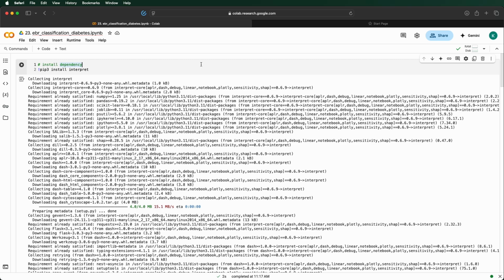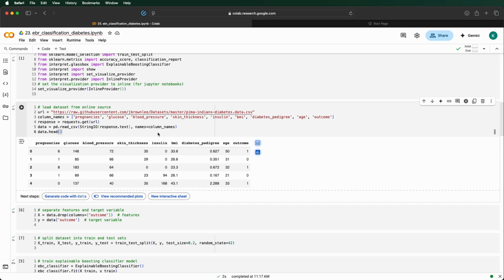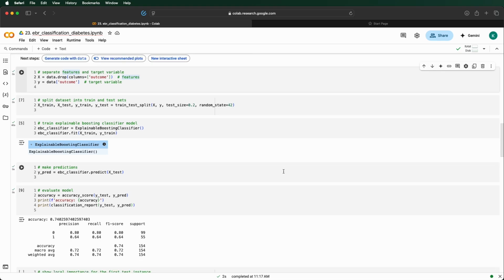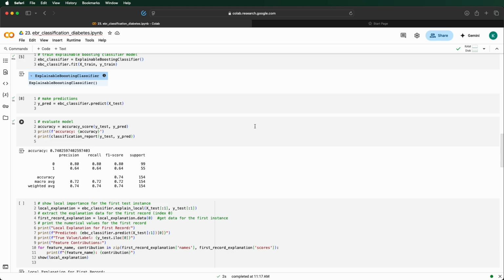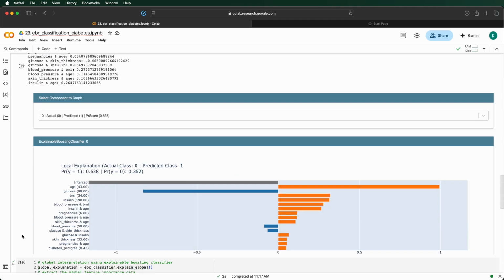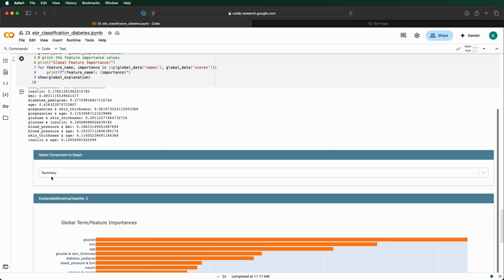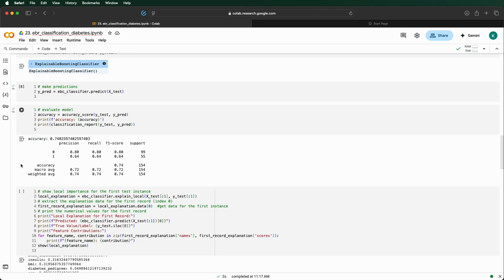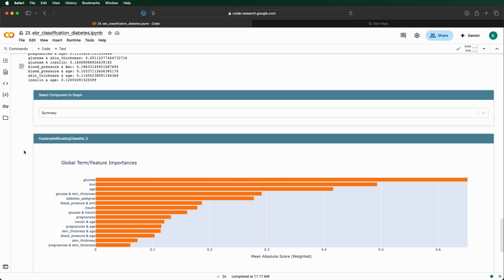23. EBR Classification | Diabetes | InterpretML | Notebook | Python